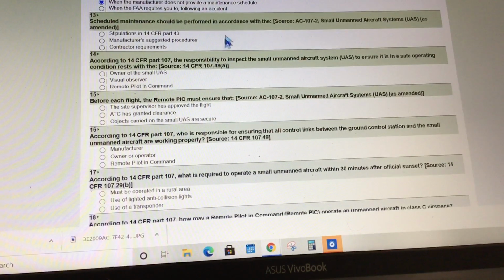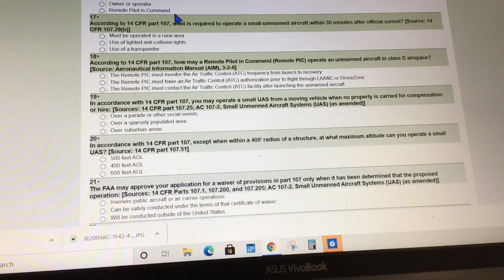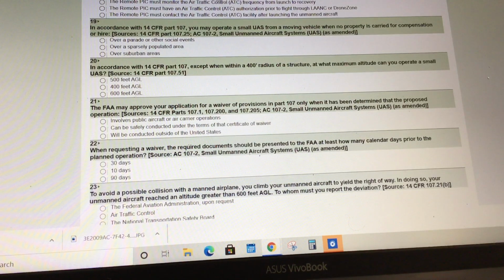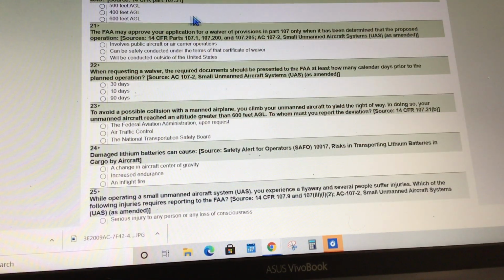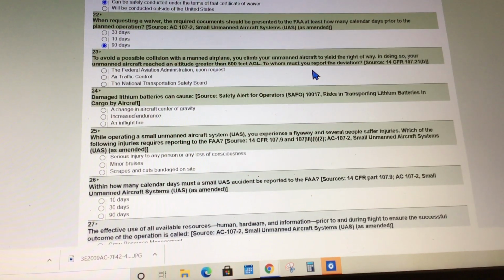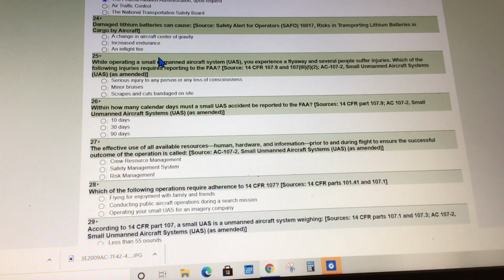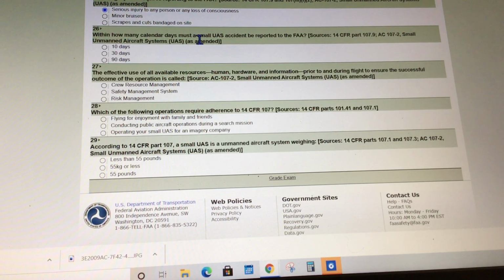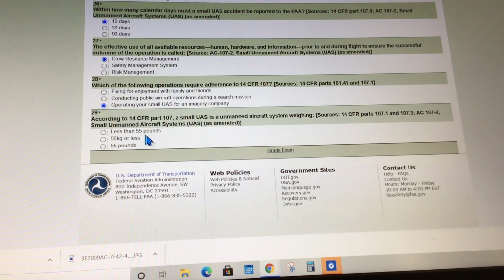FAA 107 TEST LIVE - Online 107 Renewal drone test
Test footage of my 107 renewal / covid extension for 6 months.
107 Operators that can't renew their 24 month license due to Covid-19 closure on testing centers can take an online re-currency test and get a 6 month extension to keep legally operating as operators for compensation or hire under FAA CFR Part 107.